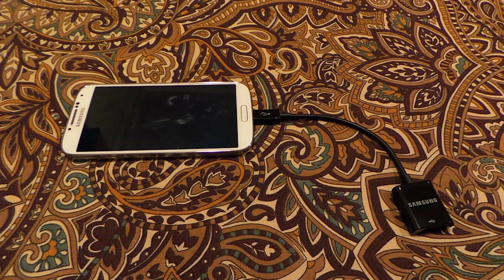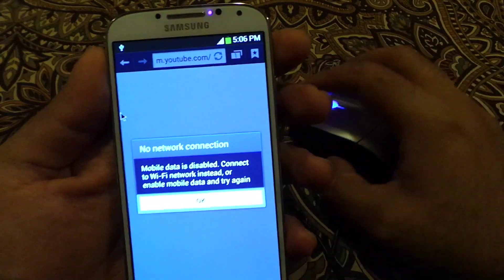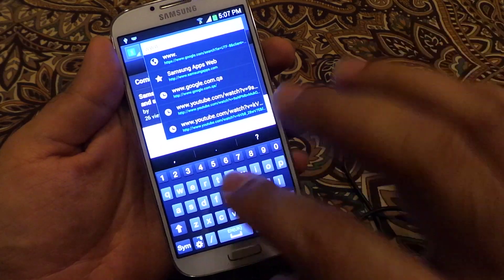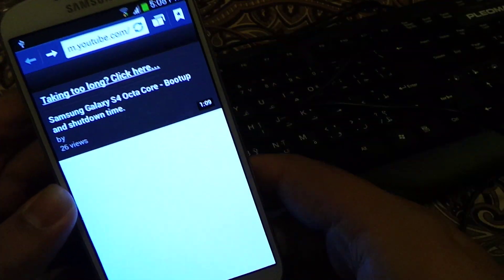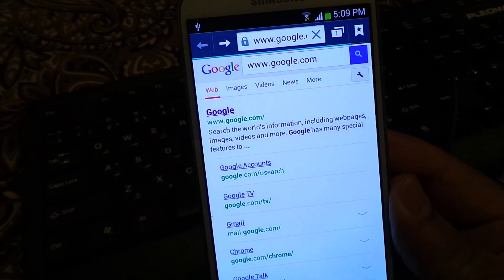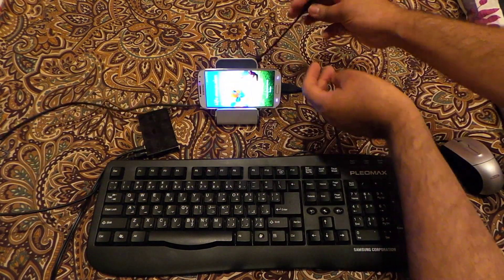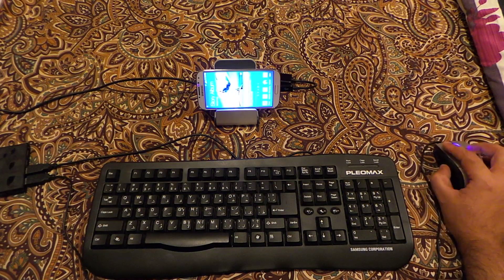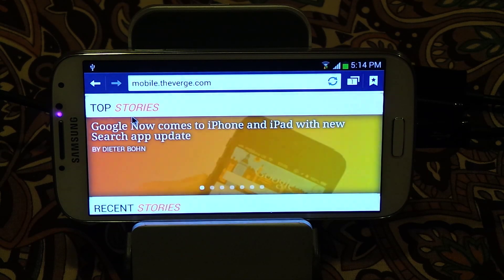Samsung Galaxy S4 - Use USB Mouse and Keyboard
How to use USB Mouse and Keyboard with Samsung Galaxy S4.